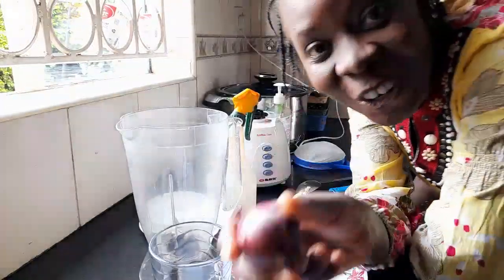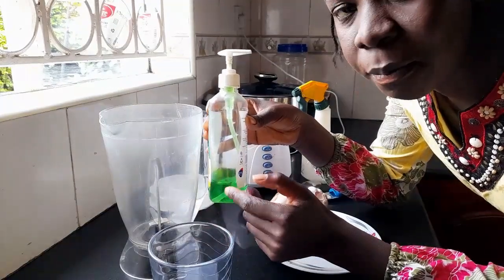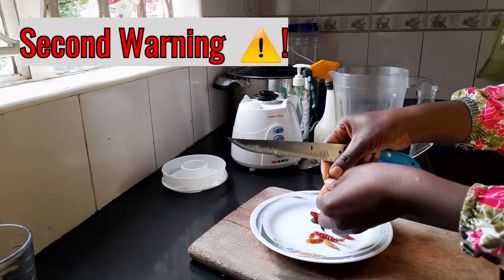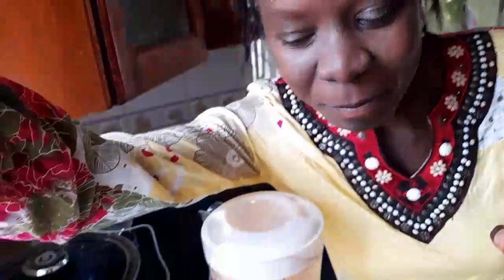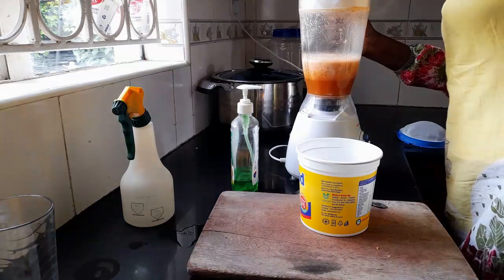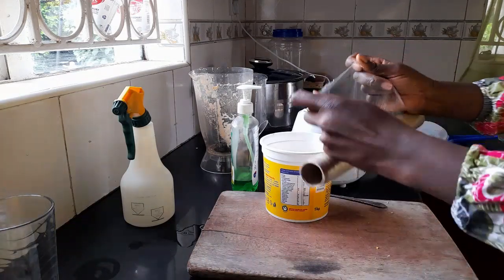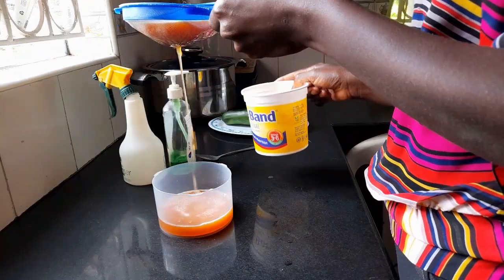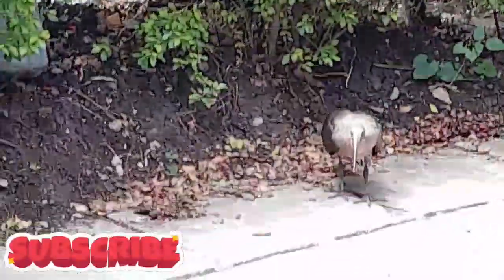This mix almost knocked me! Then the bird tried getting in...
Pests are a common occurence when you grow food crops. In this video, I made an organic Pest Spray to get rid of the pests.
Organic Pest Spray for aphids
Organic Pest Spray for whiteflies
Organic Pest Spray for spider mites
Organic Pest Spray for Cabbage worms
Follow the steps as I explain in the video and make this Organic bug Spray.

I post more photos and information that do not appear in my youtube channel.

Thanks for support and let's make friends in the comment section.

Happy Gardening 😊!